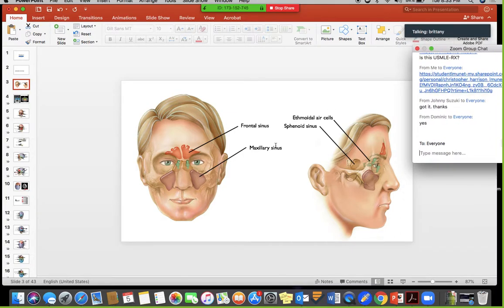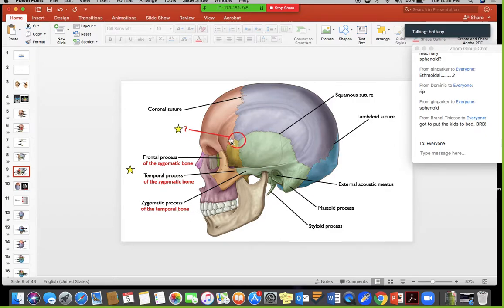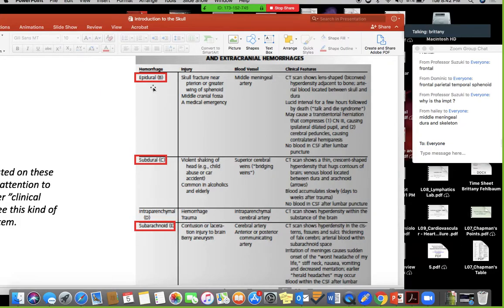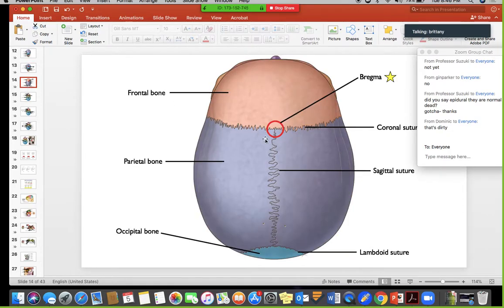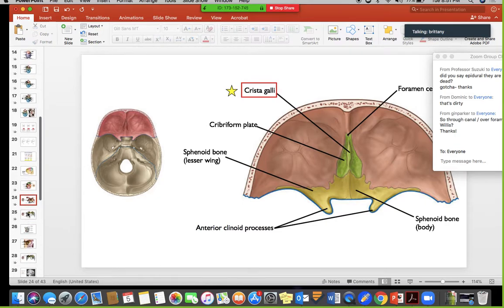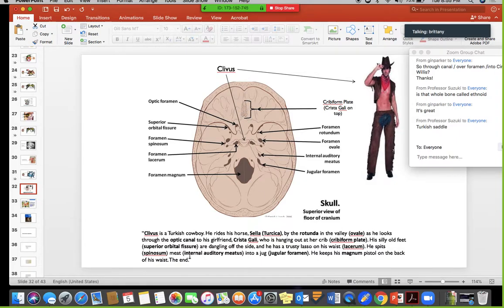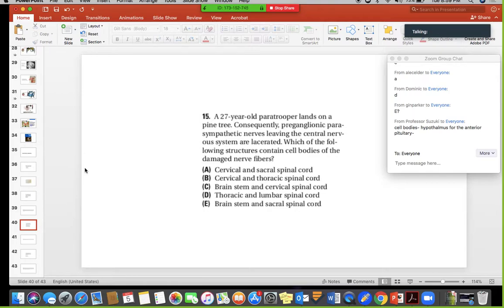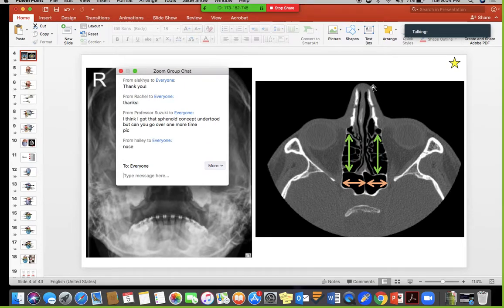Introduction to the Skull